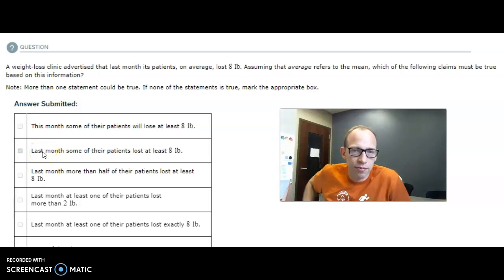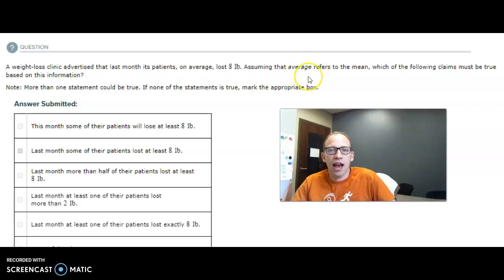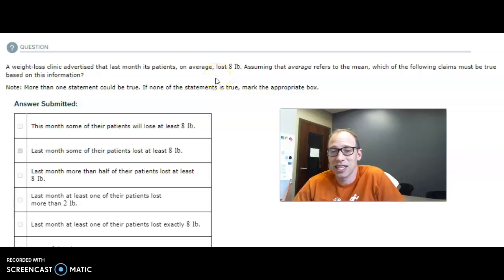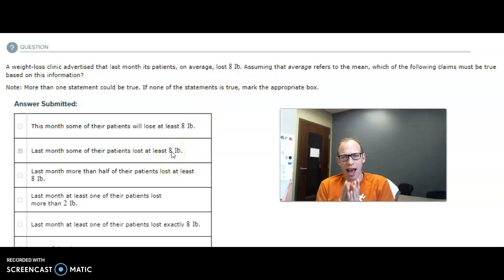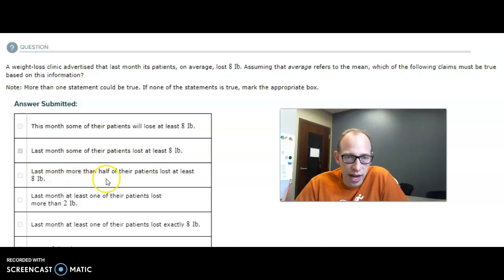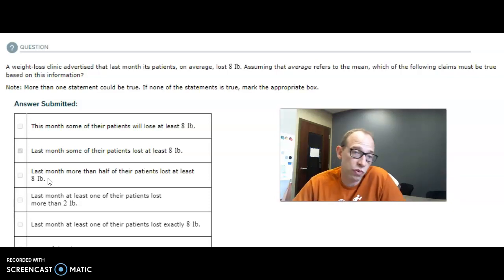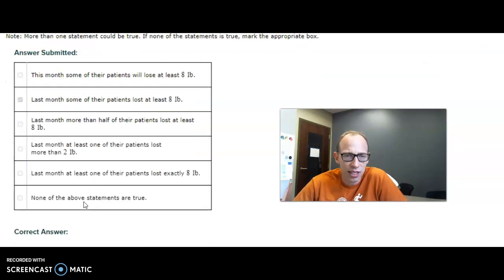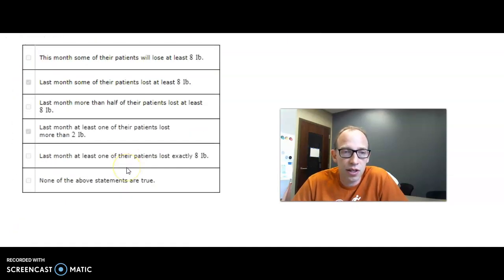Interpreting statistical claims